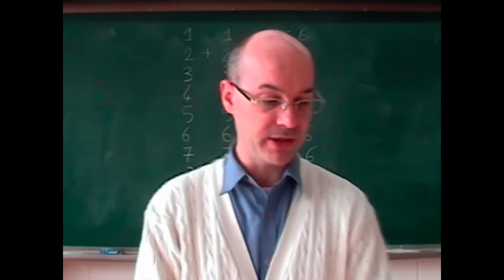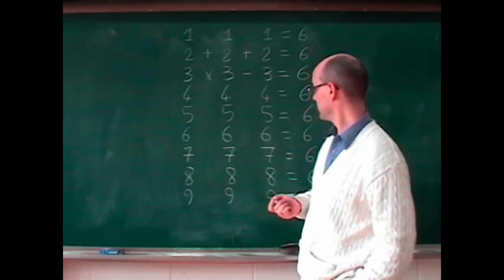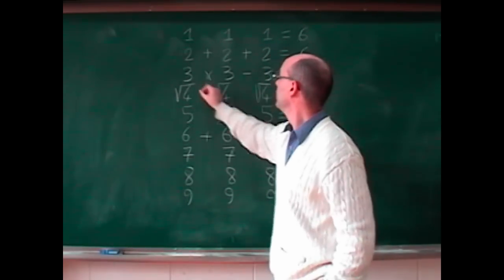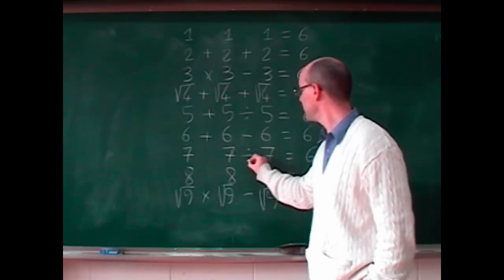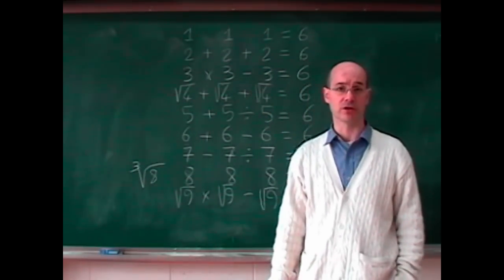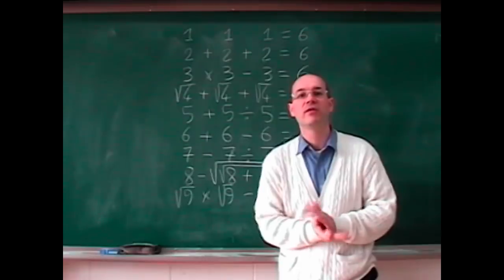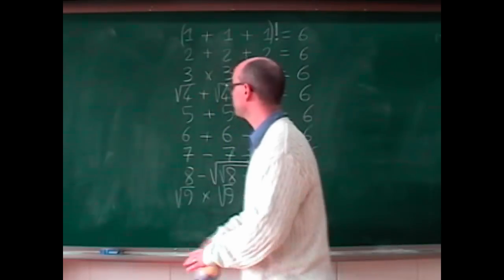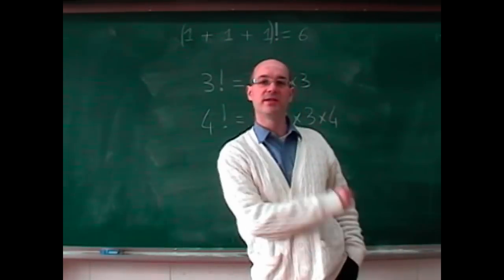The Six Math Problem solution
Congratulations to WanderingTimelord who found this:
(1+1+1)! = 6
2+2+2 = 6
3*3-3 = 6
4+4-sqrt(4) = 6
5/5+5 = 6
6*6/6 = 6
7-7/7 = 6
sqrt(8+8/8)!
(9+9)/sqrt(9)

with very original solutions for 8 and 9.

Also congratulations to Error081688 for his solutions.
And a special mention to DanielGingerich for his very creative solutions!